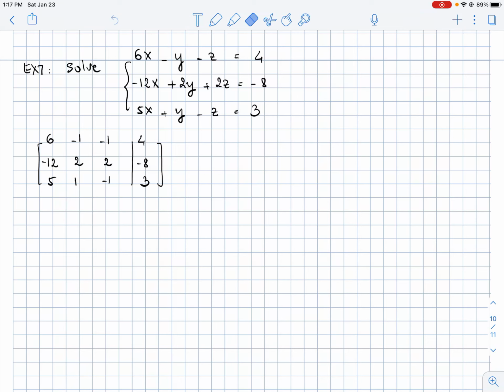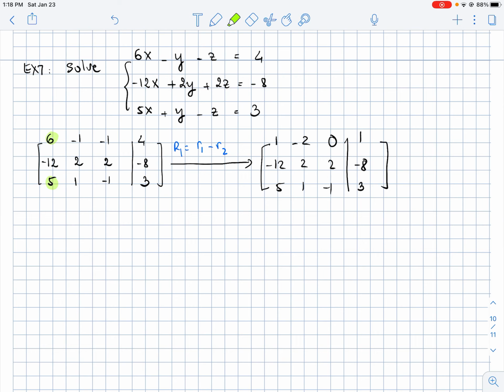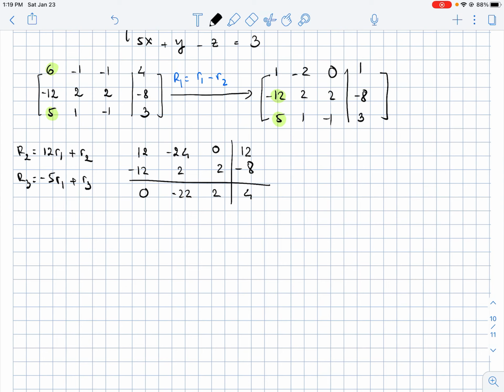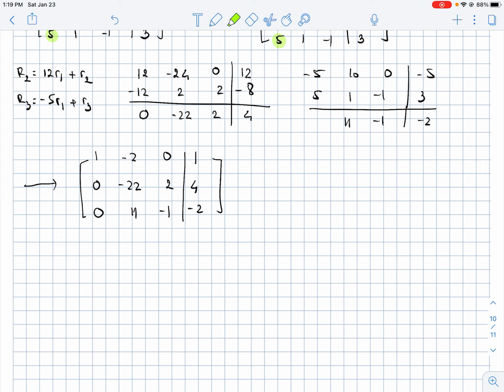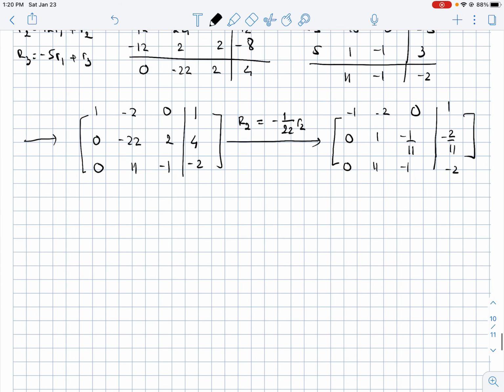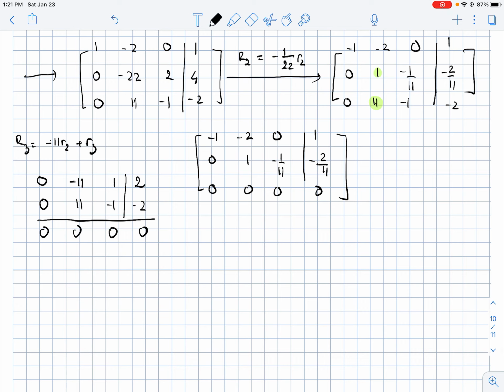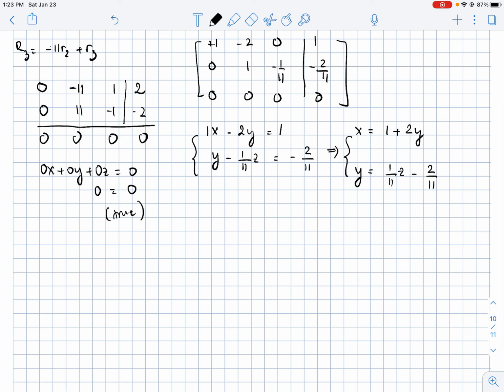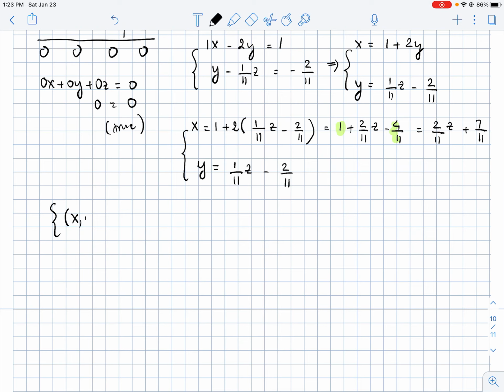Sec 8.2 part 6